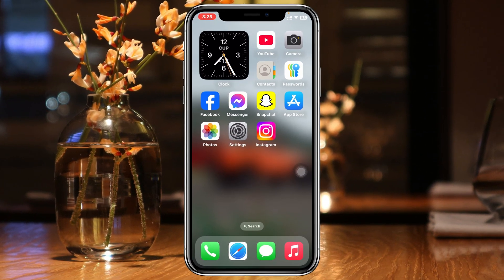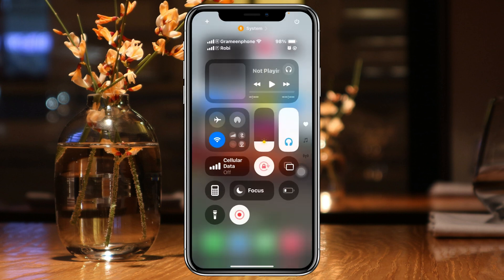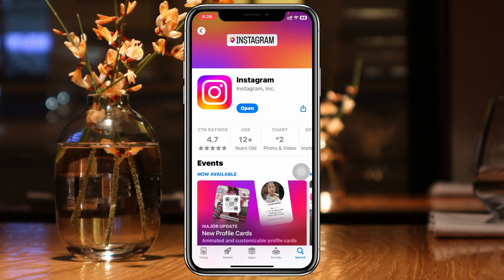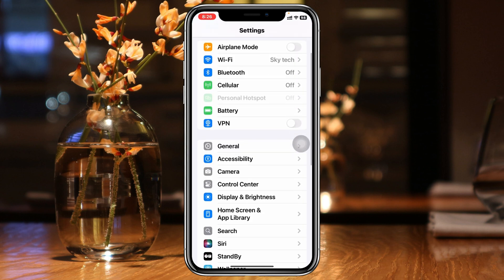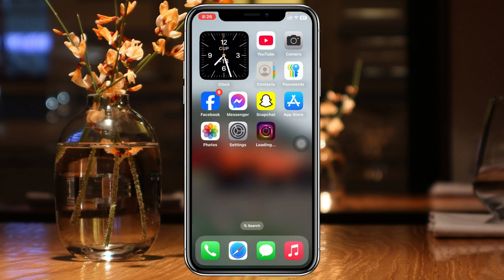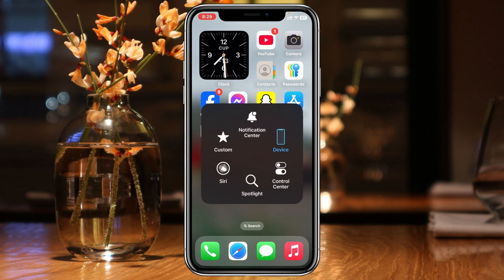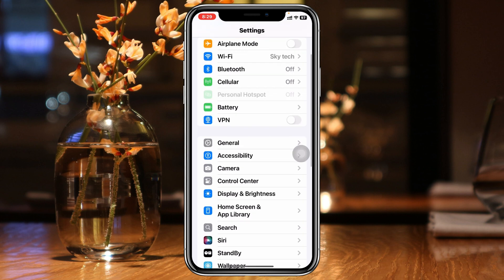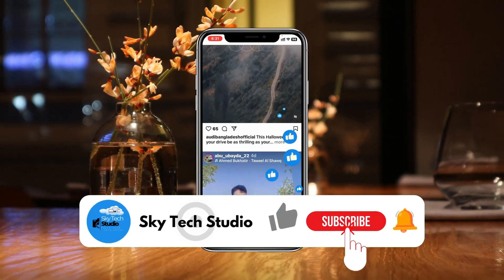How To Fix Instagram Not Working on iPhone After iOS 18 Update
How to fix Instagram not working on iPhone after iOS 18 update? In this tutorial, I will show you how to fix Instagram app stopped working after iOS 18 update.
Many iPhone users are complaining that the Instagram app not working on iOS devices after the iOS 18 update. Now if you also found the Instagram app not loading on your iPhone after the iOS 18 update, and ask why is my Instagram not working on my iPhone? Here is the full step-by-step guide to fix it!

00:01- Video Start
00:18- Channel intro
00:27- Process 1: Check and Fix the Internet
01:00- Process 2: Update the App
01:27- Process 3: Offload the App
02:04- Process 4: Restart iPhone
02:35- Process 5: Check For iOS Update
03:00- Process Ending